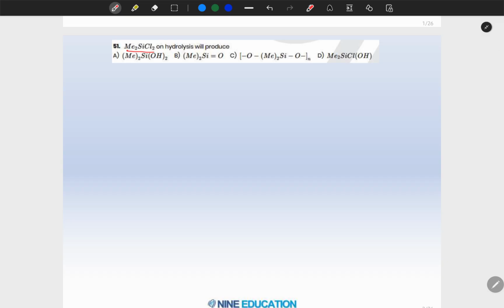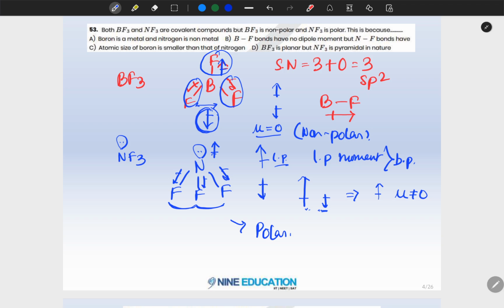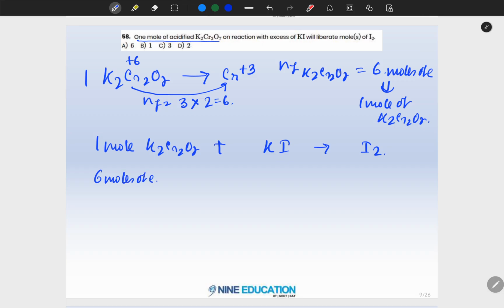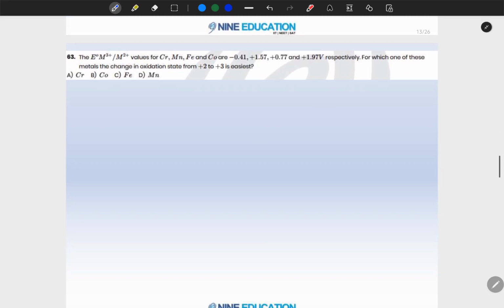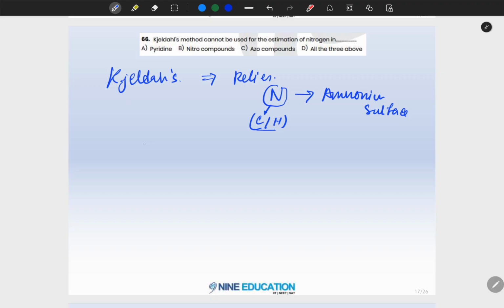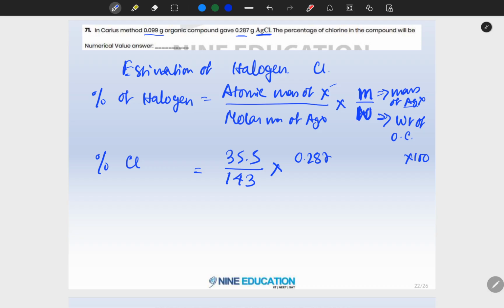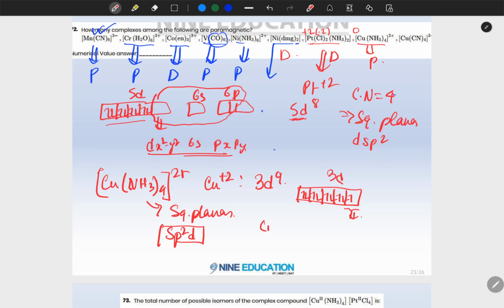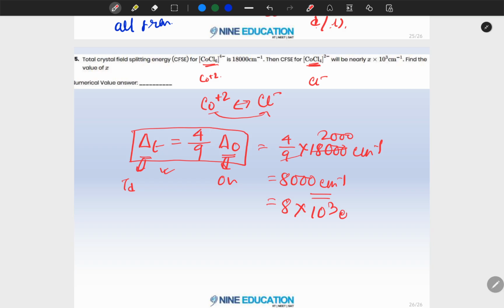Paper Discussion Session | (2026) JEE Main Part Test 16 (CHEMISTRY)